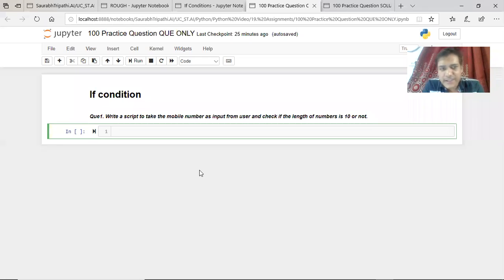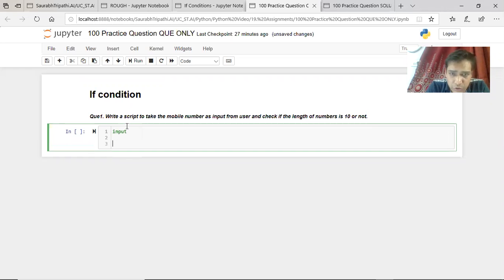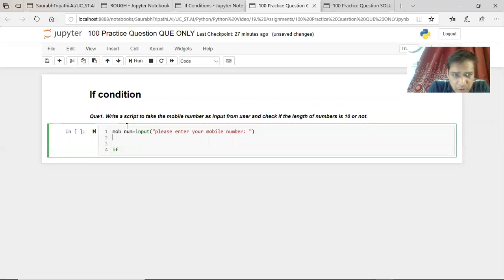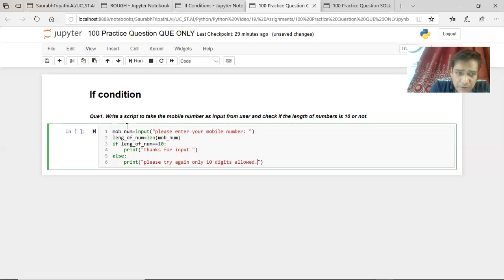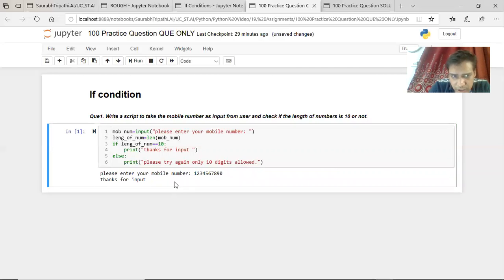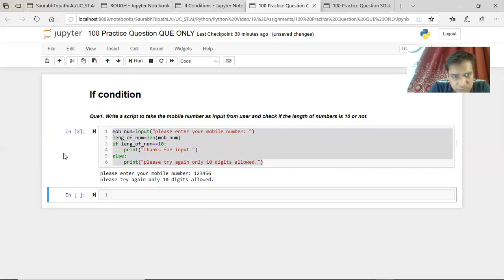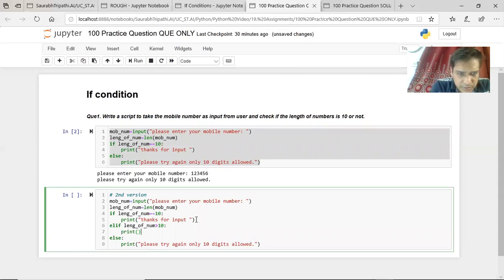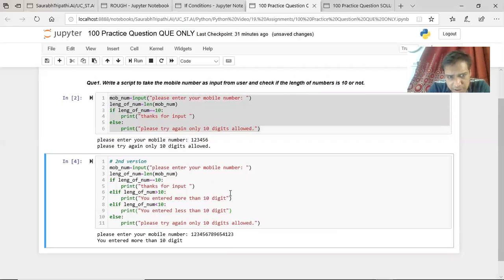25 If Cond Exercise, A practice question to get proper experience.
A practice question to get proper experience.